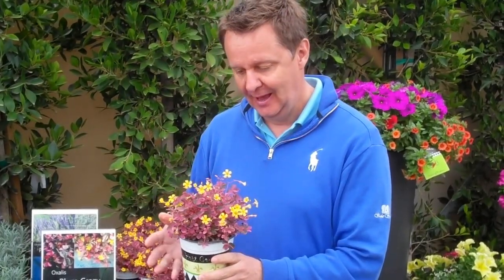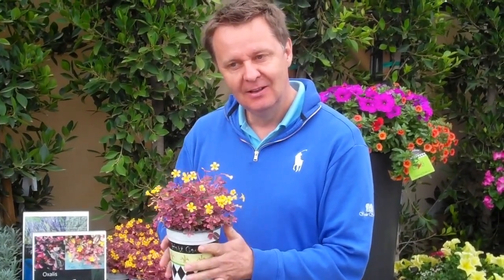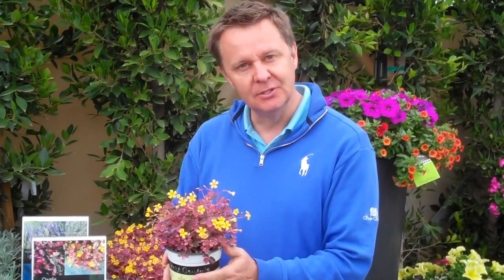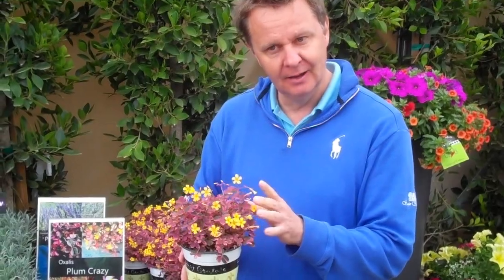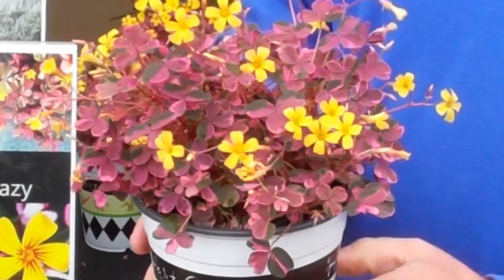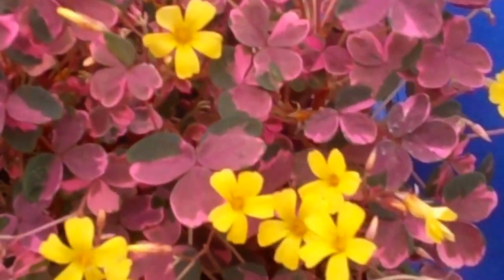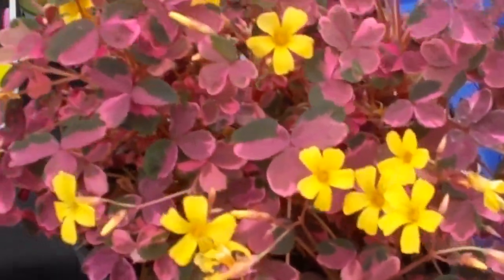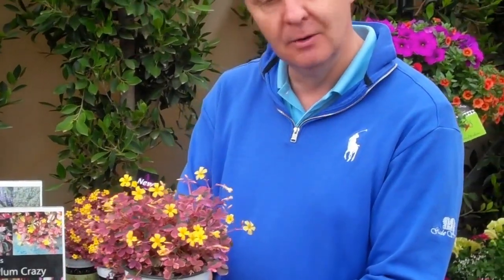Oxalis PLUM CRAZY Yellow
PLUM CRAZY has a great flower and even better variegation in the leaf. Great for a fun filler in mixed containers!